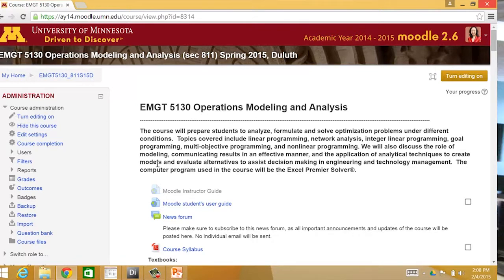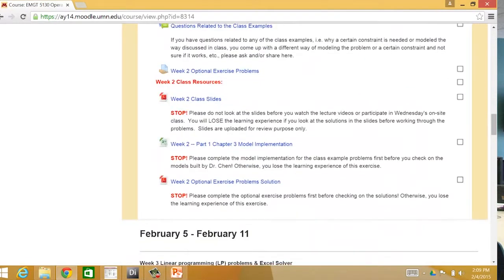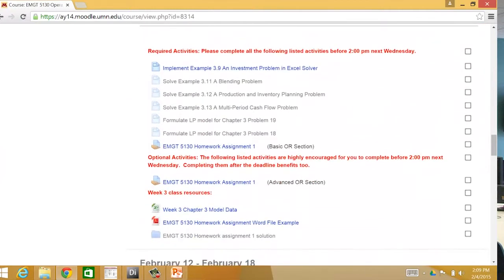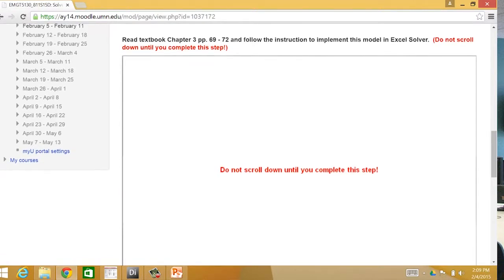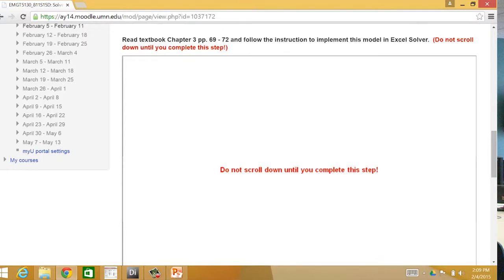EMGT 5130 Week 3 Part 1--Review and special notes